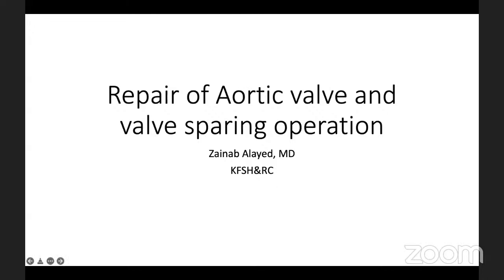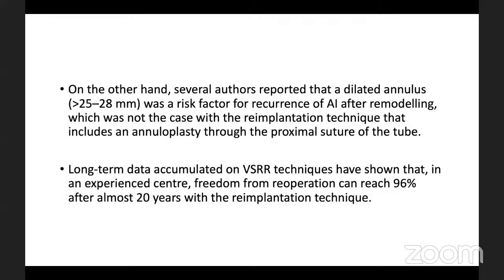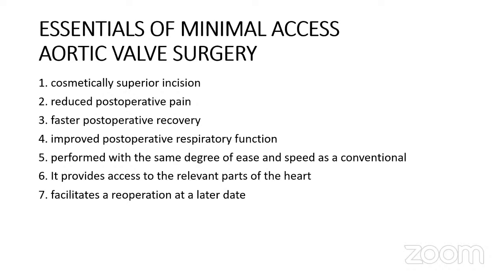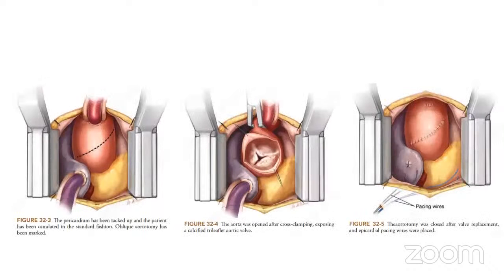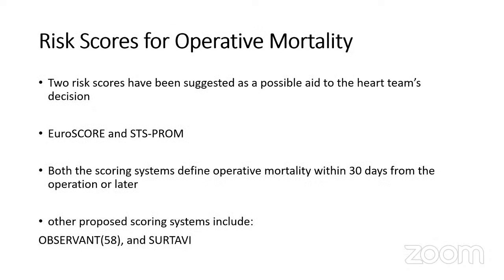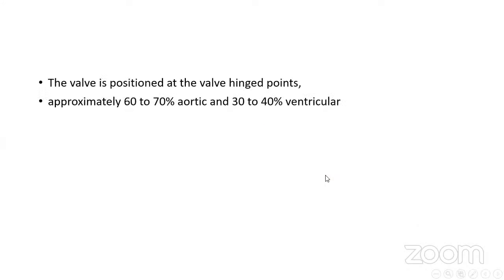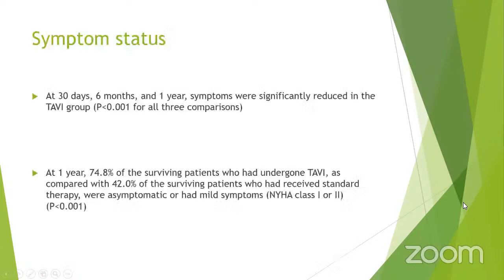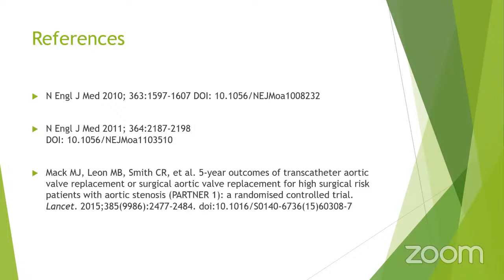Cardiac Surgery Activity 03/02/2022